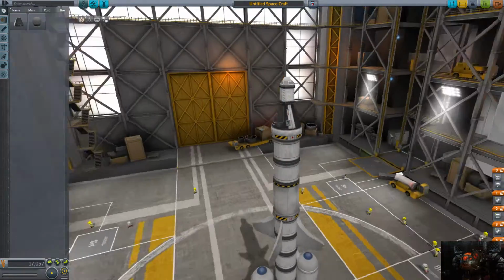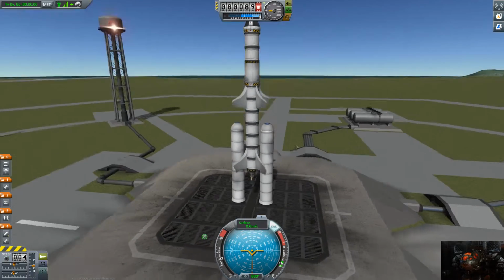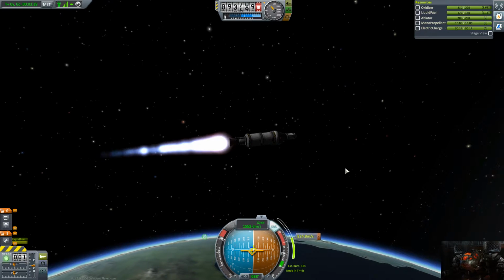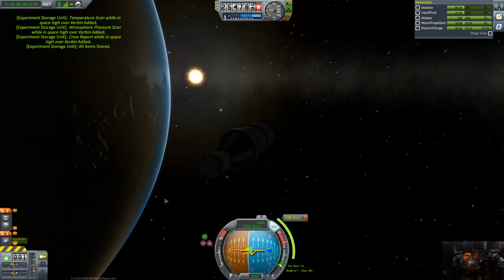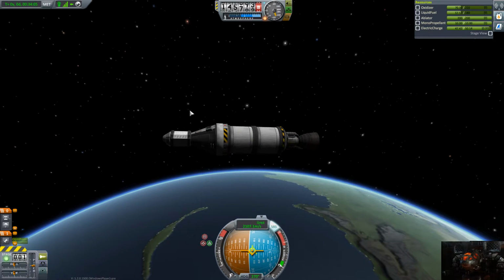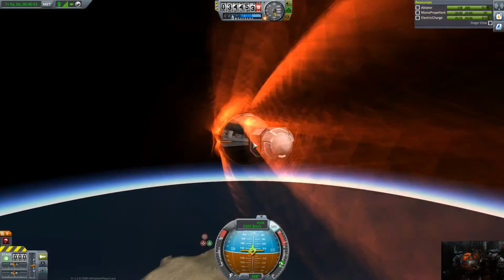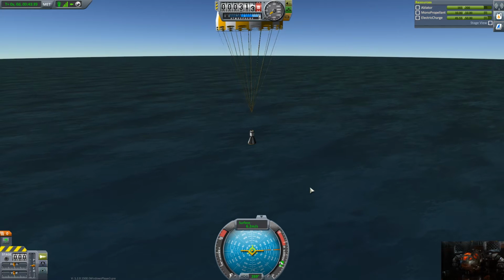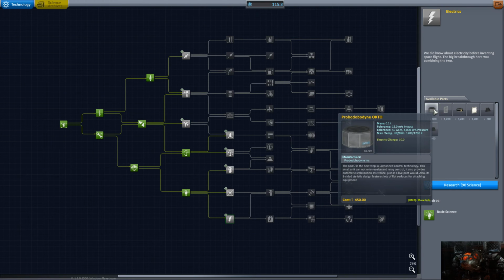Kerbal Space Program: 1.2 Patch Science Mode Part 4 (Name pending)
we continue our play though of the Science mode in KSP version 1.2